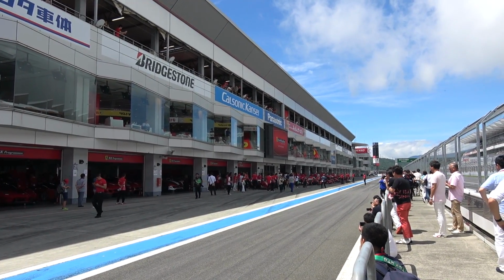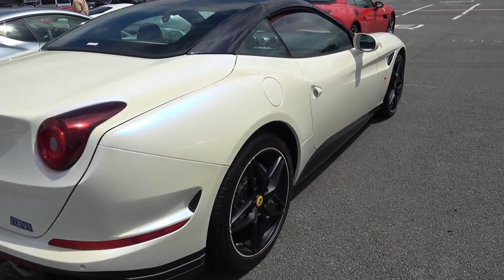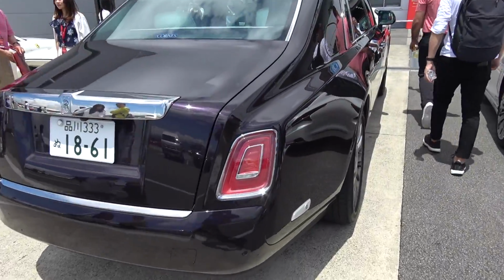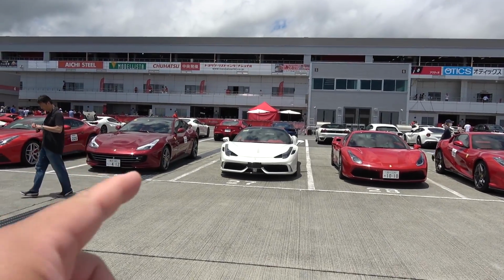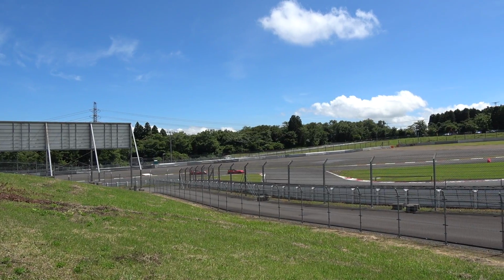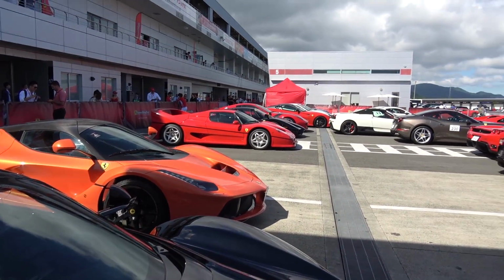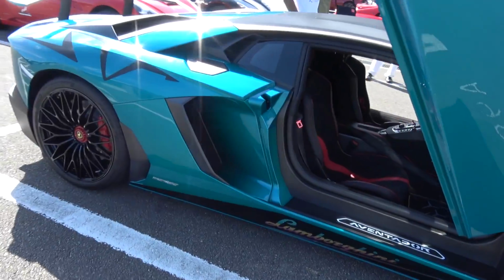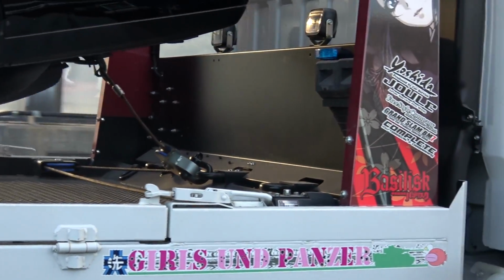JUST SAY NO TO RESALE RED... Spec Your Ferrari Like This HERO